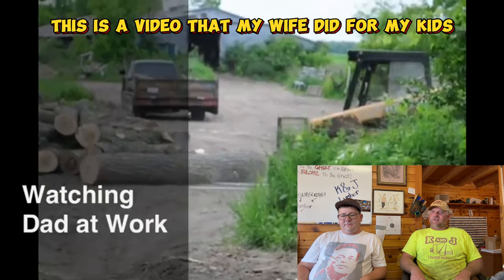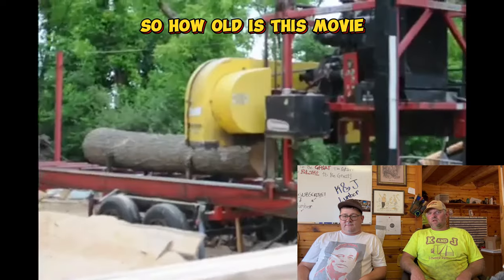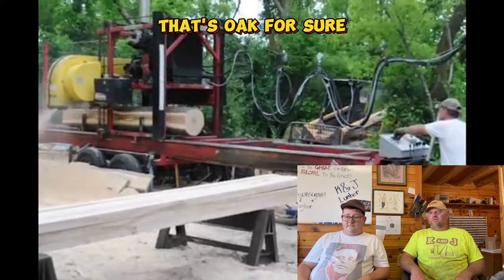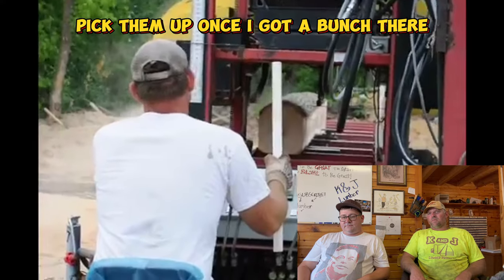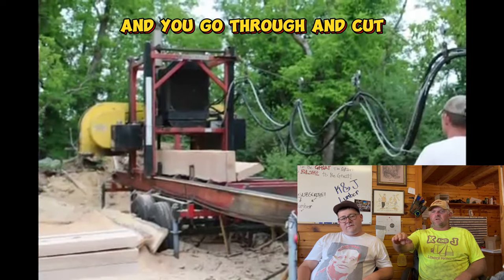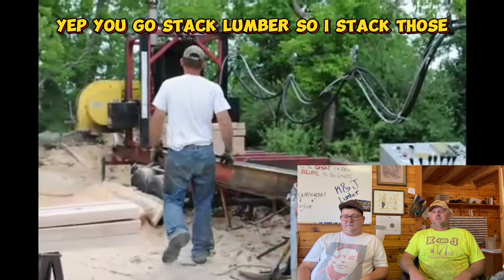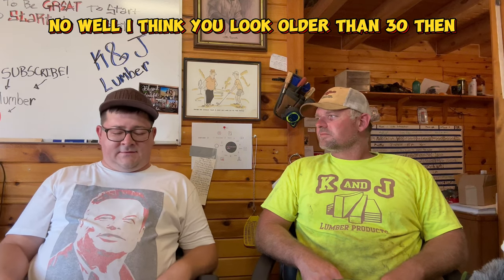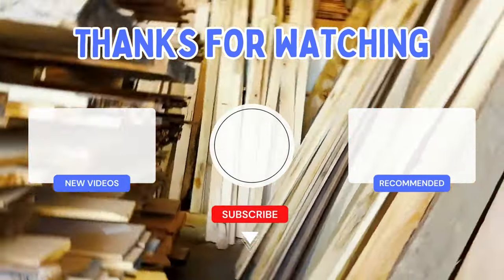My Sawyer and I React to His Decade Old Log Sawing Pallet Video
In this exciting video, join as my Sawyer (Kendal) and I (Kyle) react to his 12 yr. old video of him sawing logs into runners for pallets. Prepare to be either amazed, or bored out of your mind as we delve into the past and rediscover the incredible craftsmanship and skill showcased in this timeless footage.

As we watch the footage together, we'll reminisce on the pallet making process that were a staple during that time. Witness the growth and progression of Kendal's skills throughout the years, as we analyze his techniques and discuss how far he has come since then.

Our main goal is to entertain, inspire, and connect with our incredible community of Sawyers, Woodworkers, and Lumber Lovers like you. By engaging with this video, not only will you witness the nostalgia and bond between Kendal and myself, but you' will also gather valuable insights into the art of log sawing and the dedication required to excel at this craft.

Enjoy the playful banter my Sawyer and I have.

Together, let's celebrate his growth, reminisce on the memories, and be inspired to pursue your own passions.

We appreciate your support and can't wait to share more unforgettable moments with you.